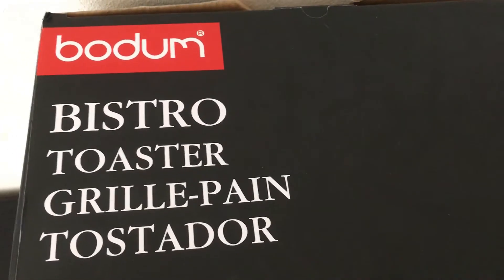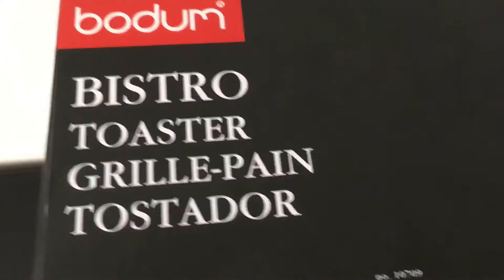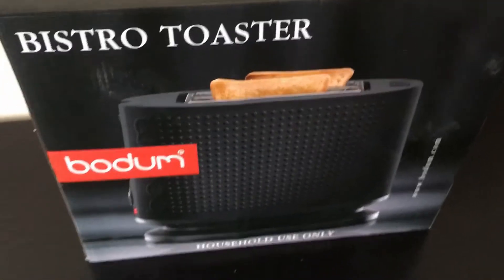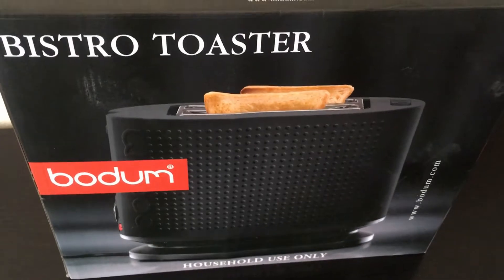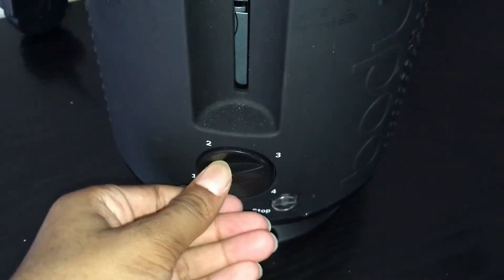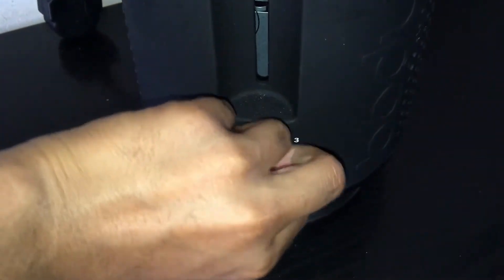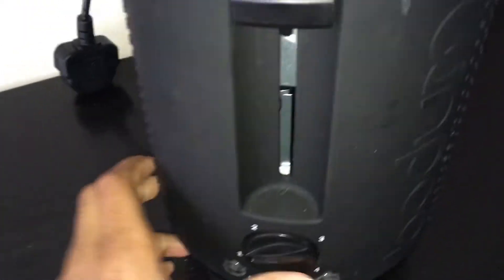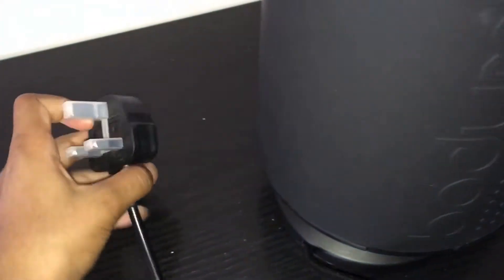Bodum Bistro Toaster Review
Hey guys, today I am going to review the Bodum Bistro Toaster.